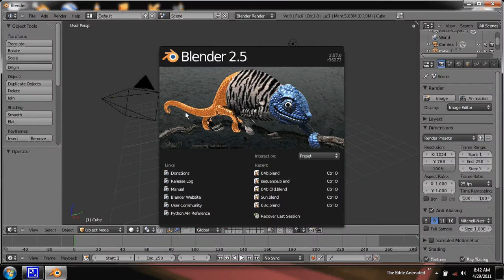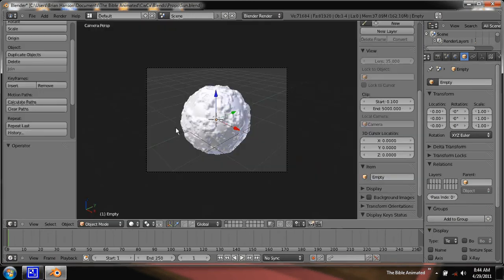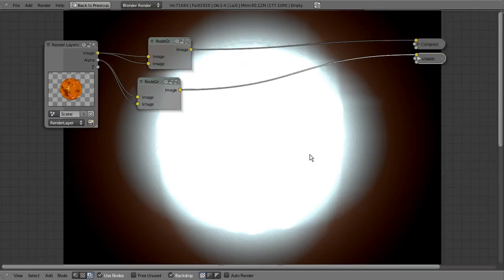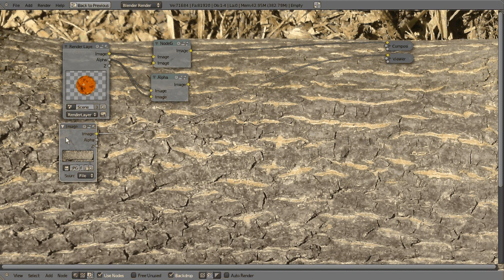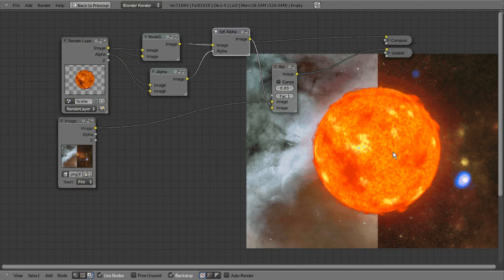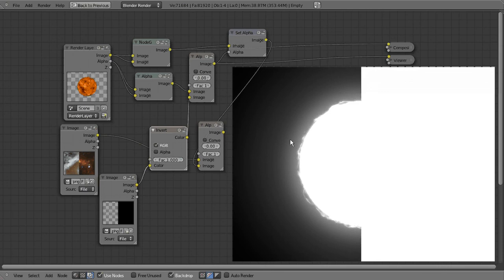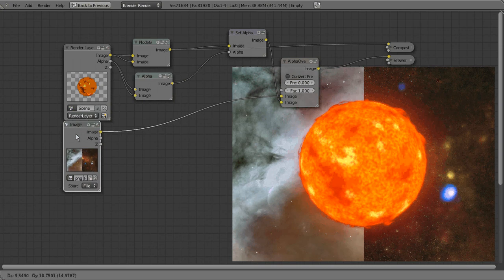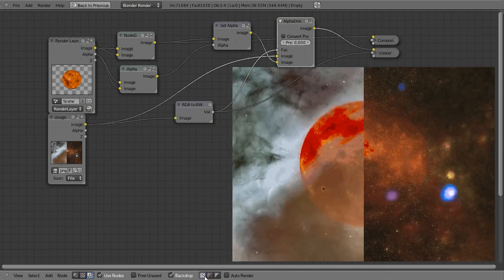Alpha Editing Tuto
In this video tutorial Brian Hanson shows how to edit the alpha channel of a render to get the blur from the render layer to show even when putting the image on top of a different background.